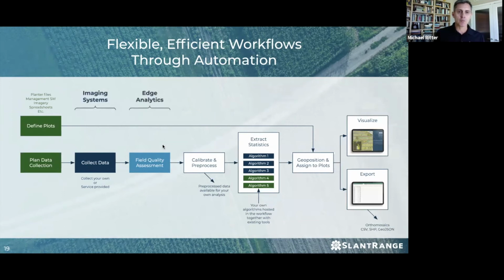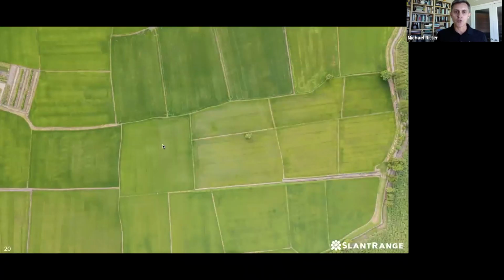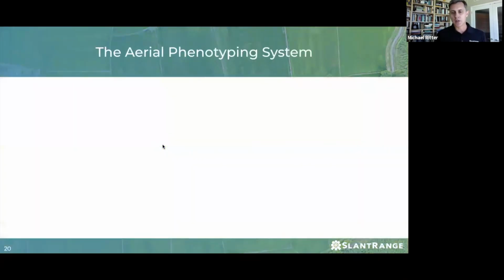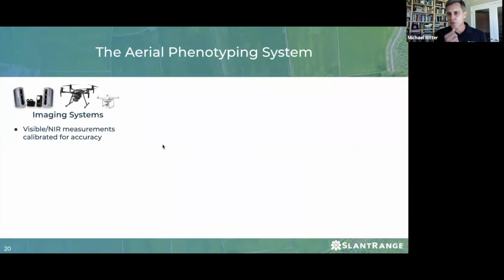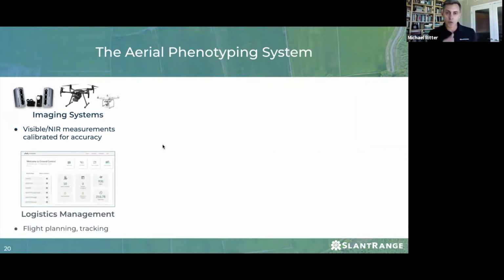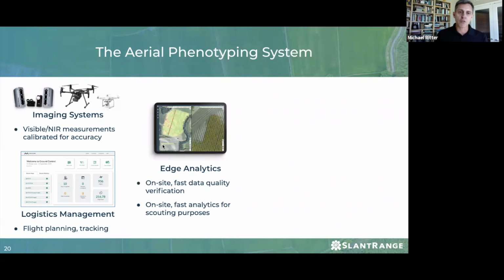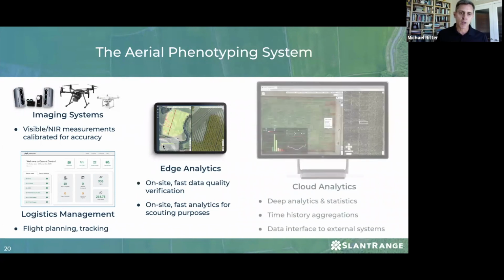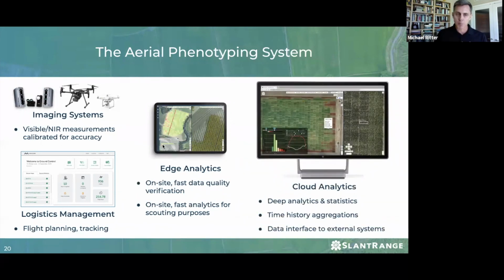SlantRange Technology: Flexible, Efficient Workflows Through Automation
In this clip from our recent webinar, SlantRange CEO Michael Ritter explains how SlantRange’s flexible, automated aerial phenotyping workflows can save you time and be customized to meet your organization’s unique needs.